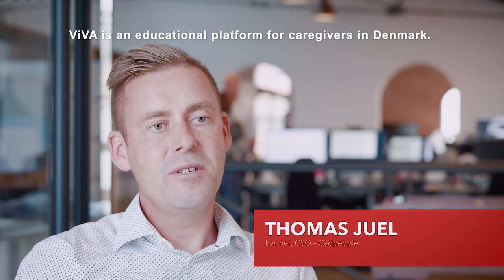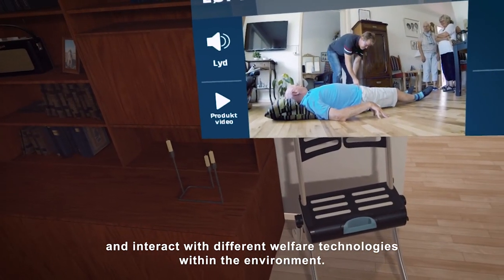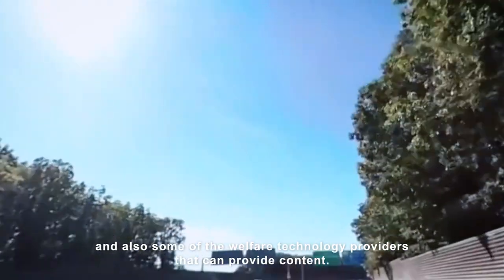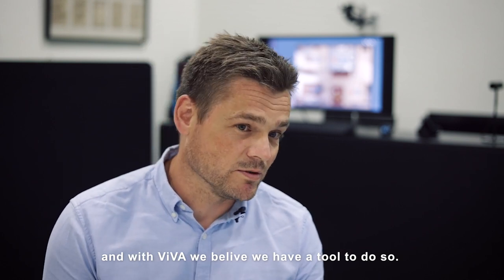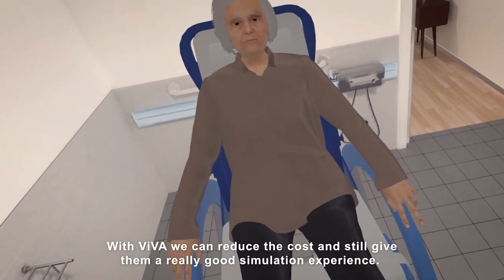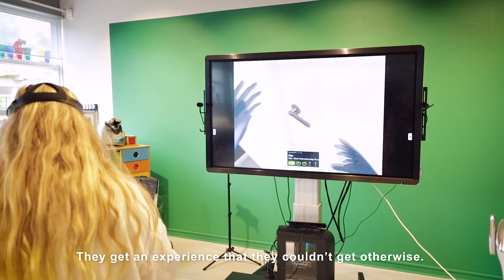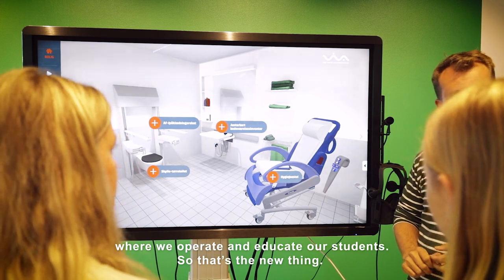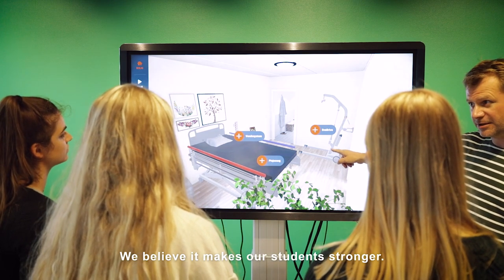ViVA: Digital Learning Platform | VR & Touchscreen Training – Cadpeople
Together with The Knowledge Center for Welfare and Assistive Technology West Denmark and The Danish Technological Institute, we have developed a digital learning platform called ViVA.

ViVA is a step in addressing the challenge that we live longer and the elderly population all over the world increases rapidly. The larger the population of elderlies the greater the need for automatization of processes in the care sector that help our caregivers provide the best possible care.

We immediately saw the potential in applying virtual reality and touch screen as core technologies to train future caregivers in the use of welfare technologies in realistic, natural settings with future-proof, modern technologies, and practical, realistic learning approaches.

ViVA features among others the following central technological elements:
🔹Touch screen
🔹Oculus Rift and PC
🔹Oculus GO VR Headset

CADPEOPLE

Cadpeople is a technology-led visual communication agency. We create visual experiences that engage people. We make the complex simple through compelling storytelling and the use of cutting-edge technologies. We are a team of graphic designers, project managers, strategists, copywriters, VR developers, illustrators, 3D animators and interaction programmers divided into two offices, one in Aarhus, DK, and one in Edinburgh, UK.